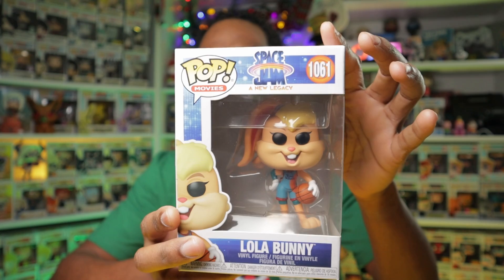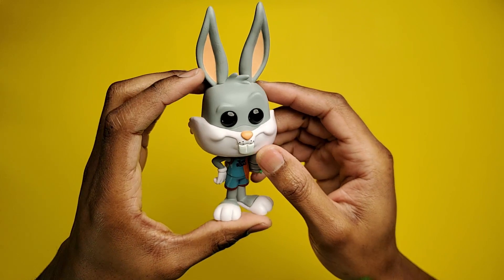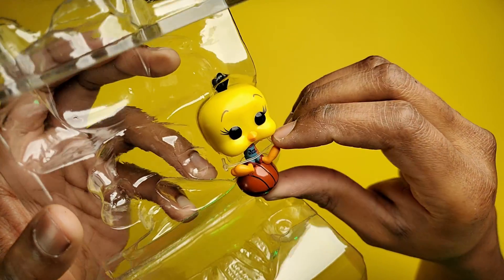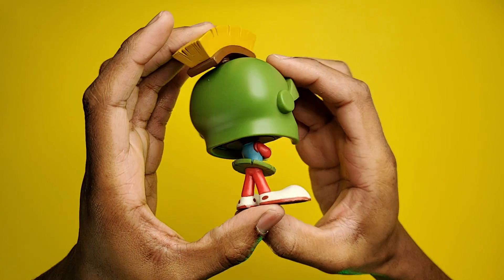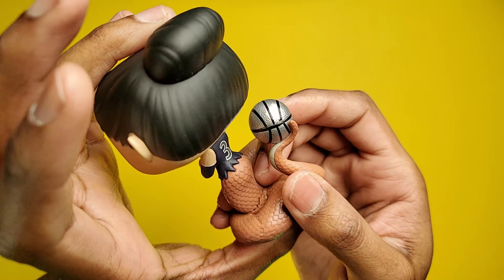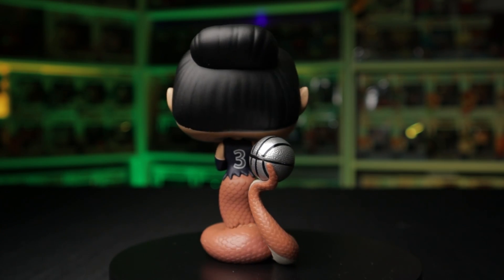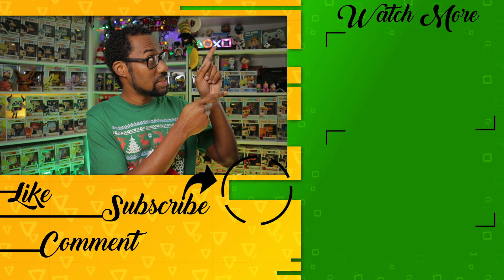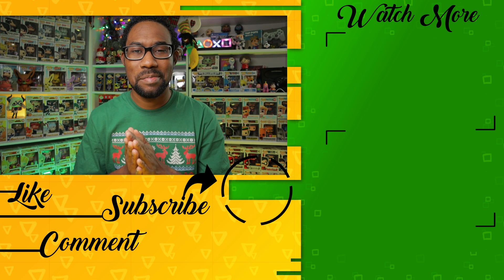I Had These For Months!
I bought these and more Funko Pops maybe 4 months ago, with the full intention of buying a few more to somewhat finish the set before reviewing them. Problem was, the plans did not go according to plan. Check to see everything I picked up!